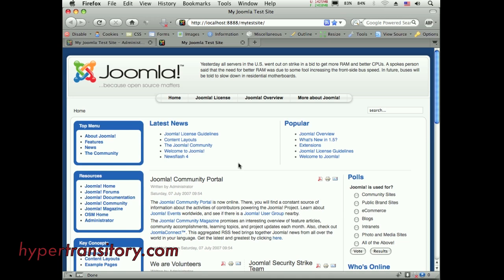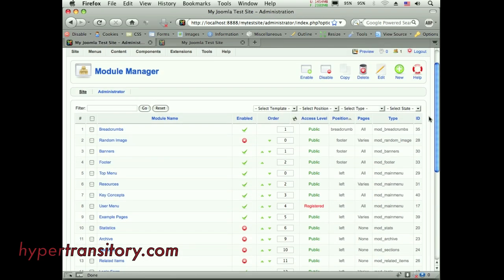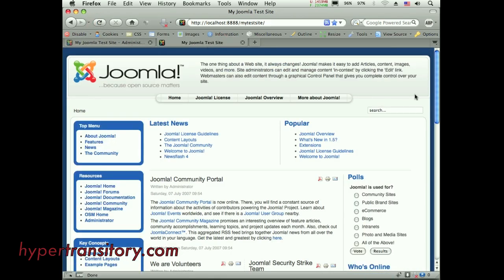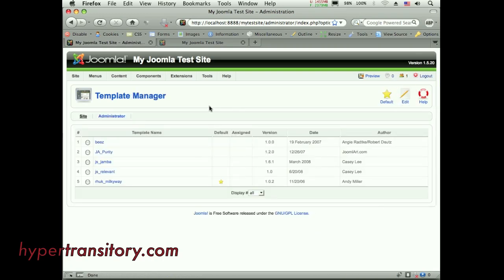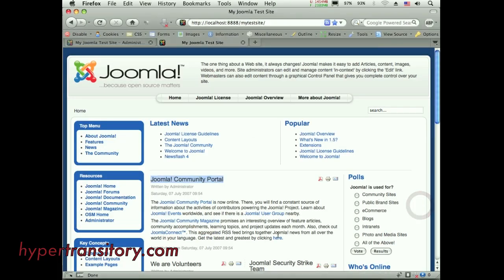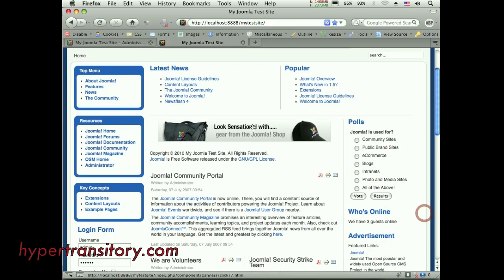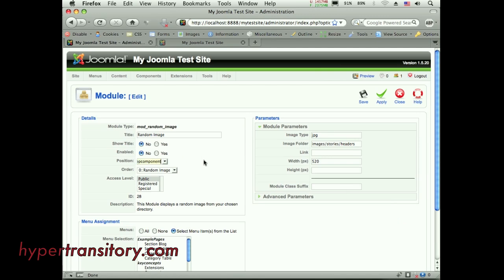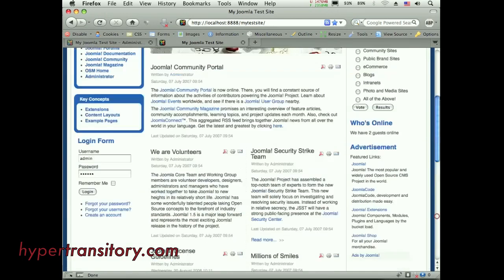How to put your Joomla module where you want it to go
- Showing you how to place your module code in your template so you can choose exactly where you want the module to be displayed.